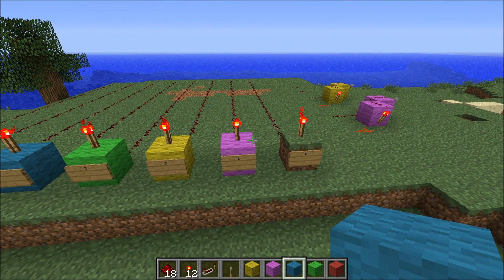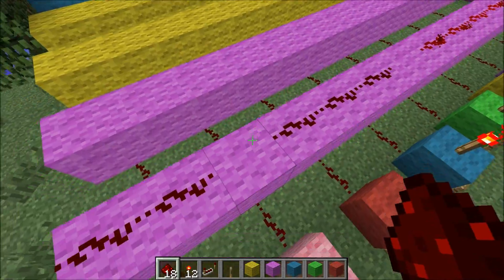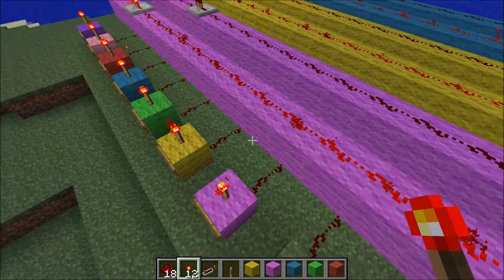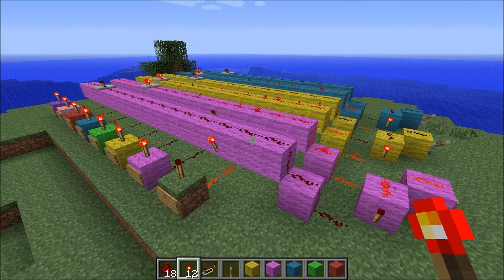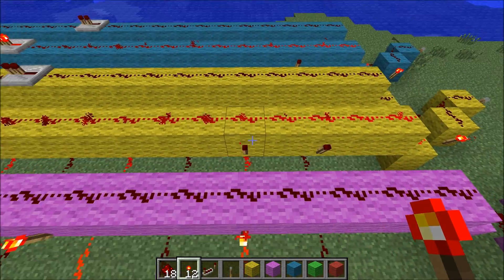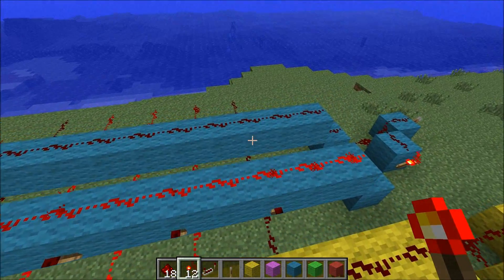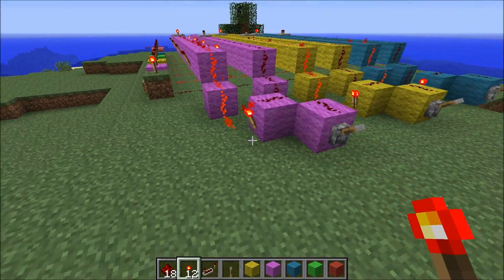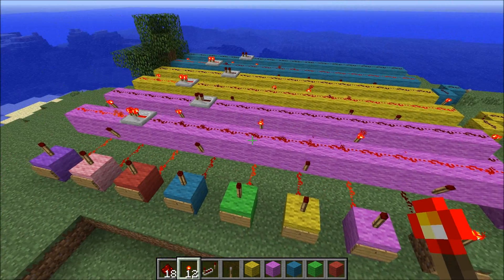Minecraft Tutorial: Binary Decoder